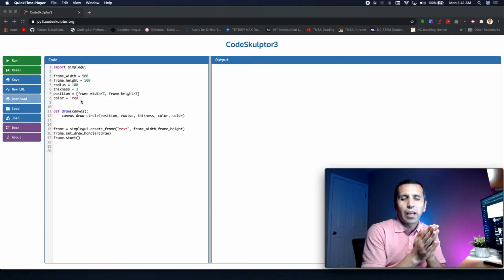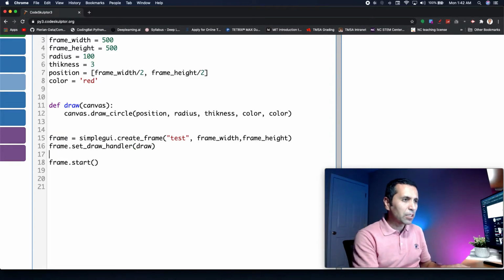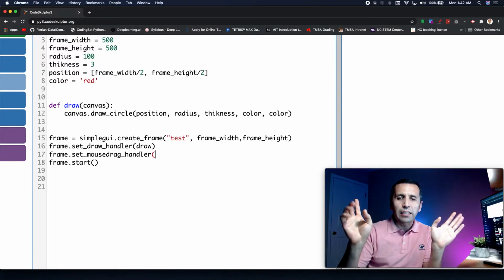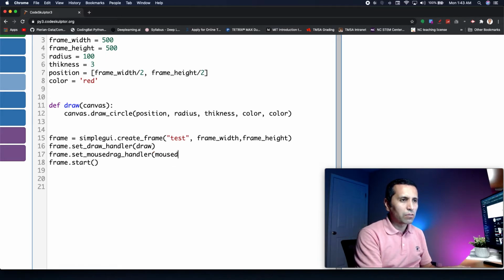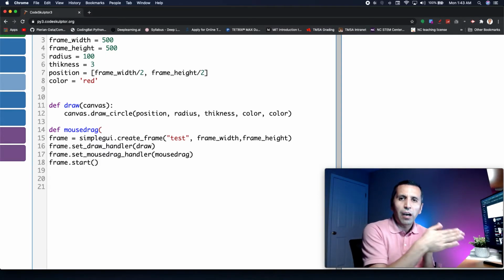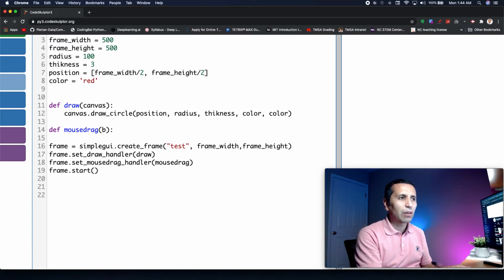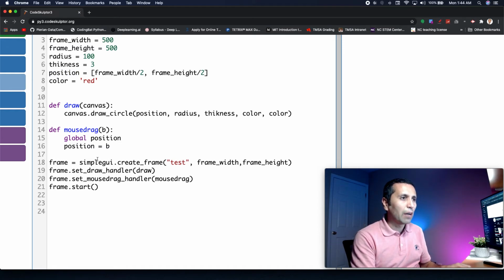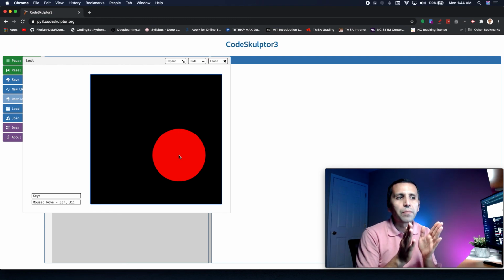SimpleGUI (Lesson 11): Control Objects - Mouse_Drag